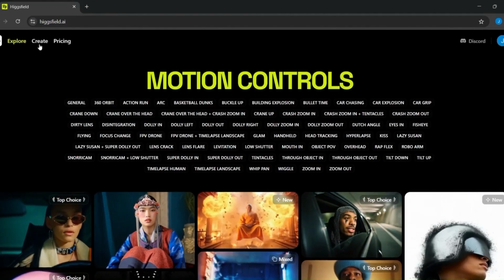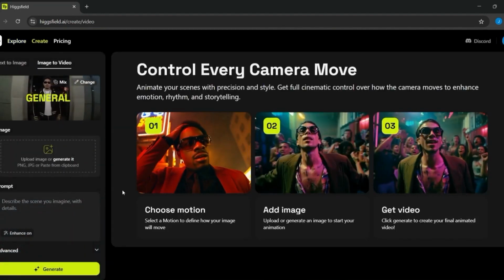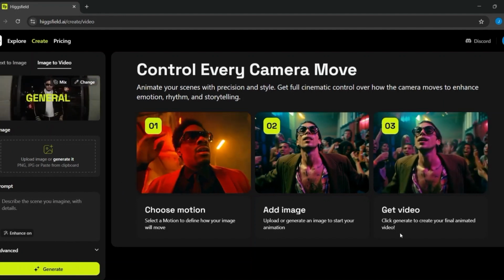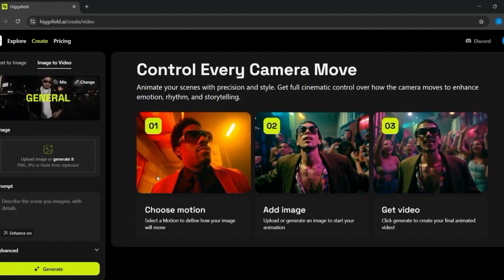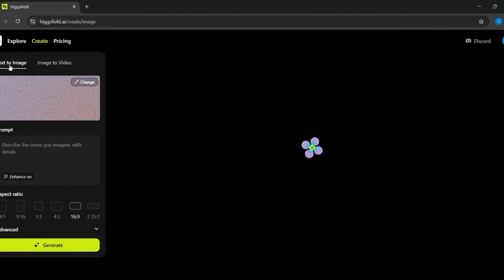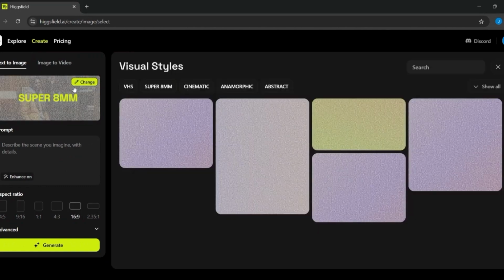What is Higgsfield AI?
🎬 Turn a Selfie into a Cinematic AI Video in Seconds! 🤯 | Higgsfield AI Review

What if I told you that one photo and a short prompt is all you need to create a full-blown AI movie scene? 🎥✨ Meet Higgsfield AI – the tool that transforms your selfies into dynamic, lifelike video clips with personalized motion and cinematic camera angles! 😱 Perfect for creators, marketers, or anyone who wants to animate themselves in iconic styles like anime, cartoons, or cinematic drama.

In this video, I’ll show you exactly how Higgsfield AI works, how to use it from your phone or desktop, and what makes it different from every other AI video tool on the market. You won’t believe how real these videos look! 🤖🎞️

📌 Timestamps included so you can jump straight to what you need:
📽️ How it works
🎨 Style options
📱 Diffuse app tutorial
💸 Pricing & plans

👇 Got a question or want to see a specific style demo?

🔥 Higgsfield AI Key Features:
– Turn photos into cinematic AI videos
– 30+ visual styles (Ghibli, Simpsons, anime, and more)
– Full control over camera and motion
– Smooth, lifelike animations
– Available on desktop + Diffuse iOS app